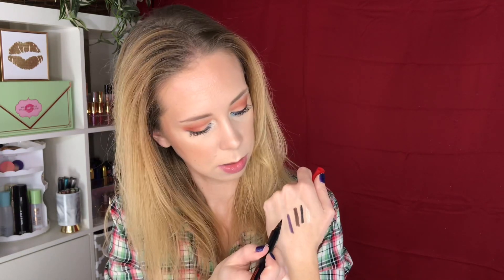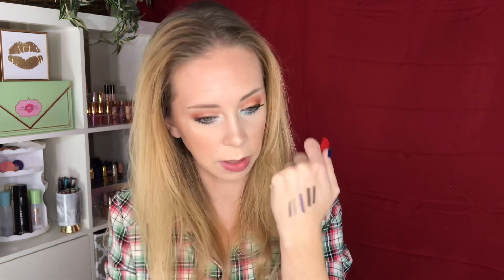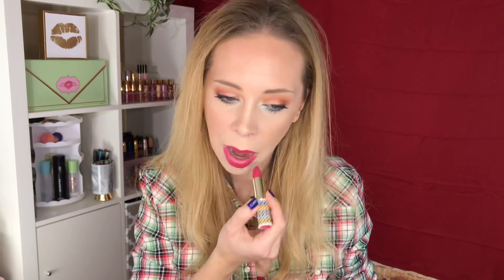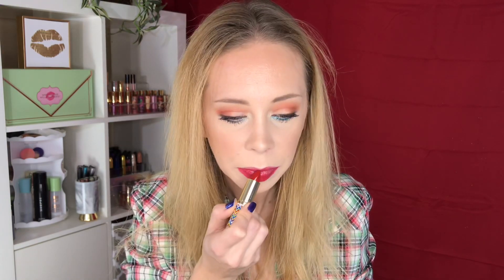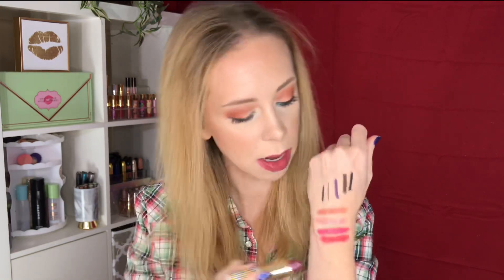More Smashbox Holidaze Giftsets!!!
Products Mentioned:
Smashbox holidaze lipstick set, $29
Smashox holidaze eyeliner set, $39

What I'm wearing:
Prep:  n/a
Primer:   n/a
Foundation:   Mally ultimate performance liquid foundation in fair and body shop whitening drops
Concealer:   it cc eye cream in fair, tarte shape tape in fair neutral
Contour/bronzer: elf holiday glow up face palette
Brows:    joah brow gel
Powder:    marc jacobs perfection powder translucent
Blush:   sephora shame on you No.01 blush
Highlight:  n/a
Setting Mist:
Eyes:     Revlon colorstay 24hr shadow palettes - enigma, player, original and maverick palettes, essence volume booster primer & essence supercurl mascara
Nails:    sinful colors ____?
Lips:    n/a
Hair products:  n/a
Top:    unknown
Earrings:  n/a
Necklace: n/a